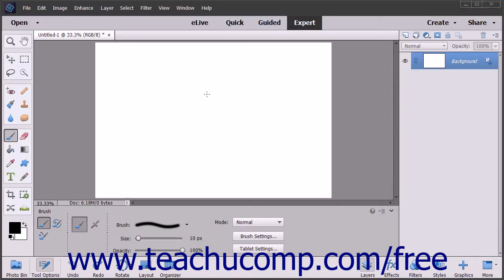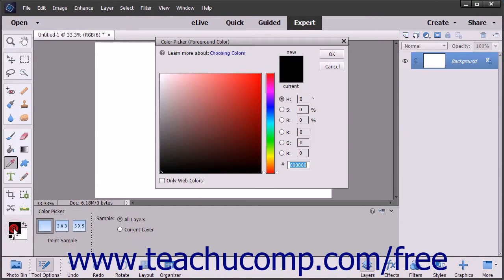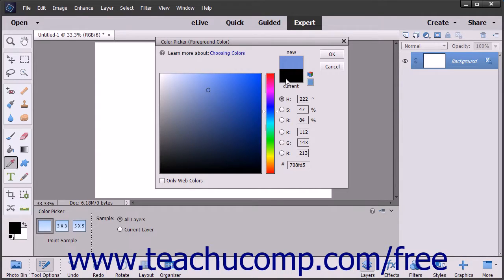Photoshop Elements 15 Tutorial Using the Color Picker Adobe Training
Learn how to use the color picker in Adobe Photoshop Elements A clip from Mastering Photoshop Elements Made Easy v. 15. - the most comprehensive Photoshop Elements tutorial available. Visit us today!